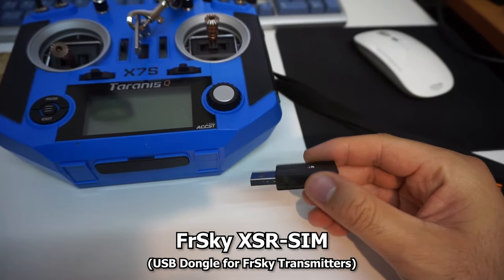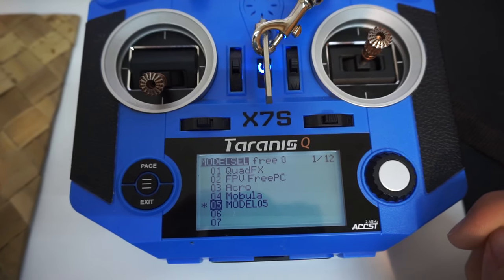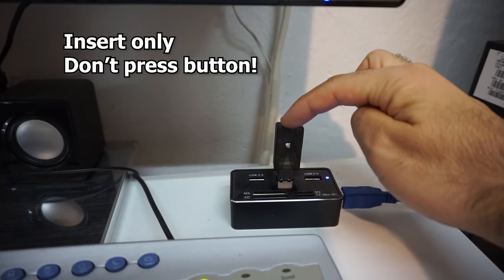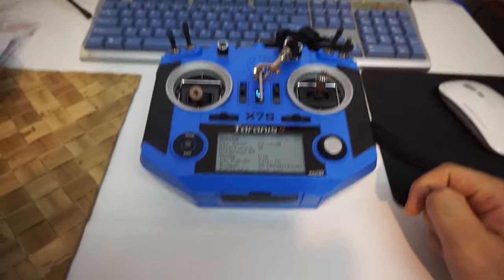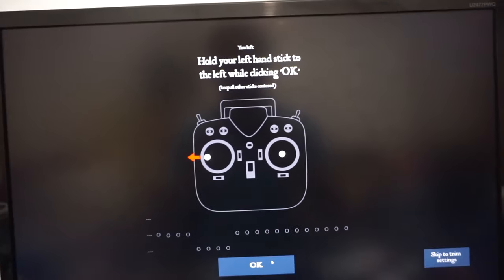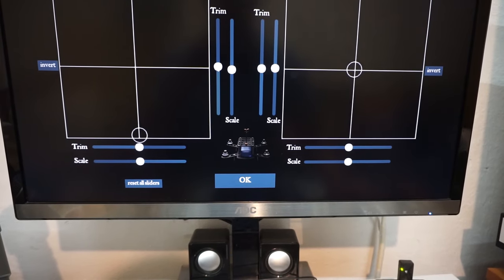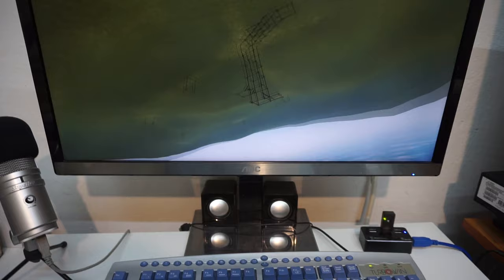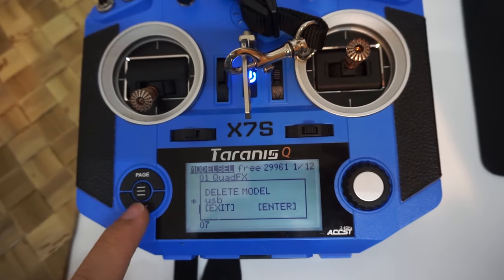How to play FPV Freerider on PC using Taranis Q X7S radio (FrSky "XSR SIM" USB Dongle)